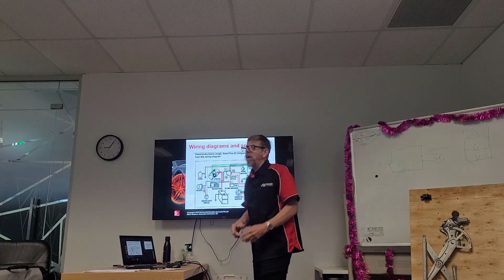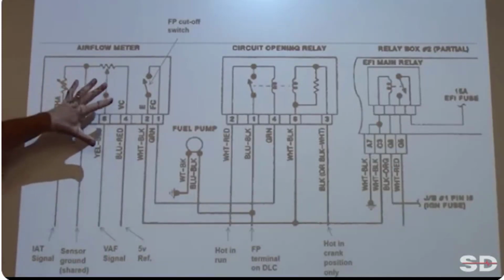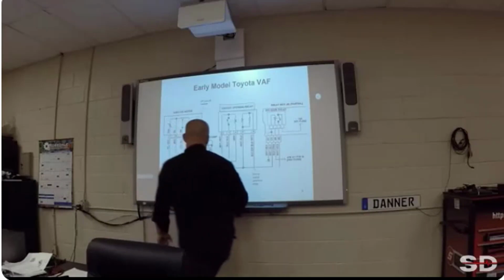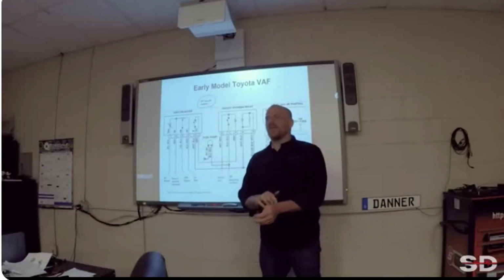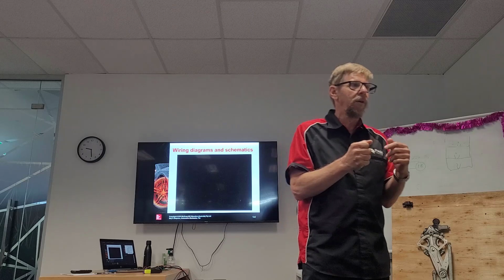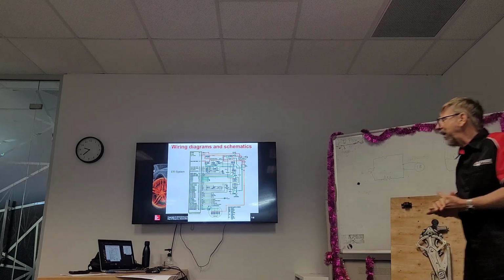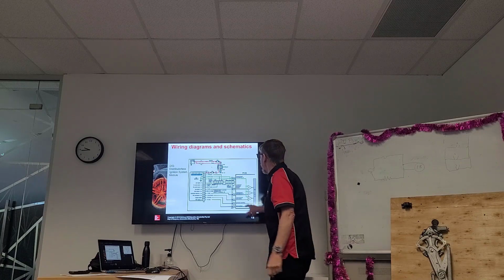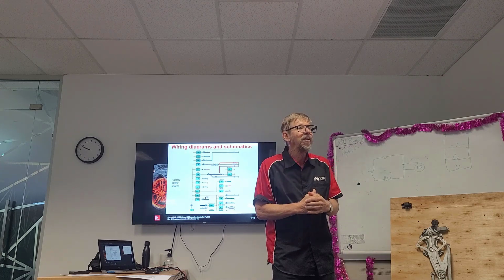Understanding Wiring Diagrams AURETR112 Part 3a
Understanding Wiring Diagrams AURETR112 Test and repair basic electrical circuits part 3a
Trainer and Assessor Maurice Donovan